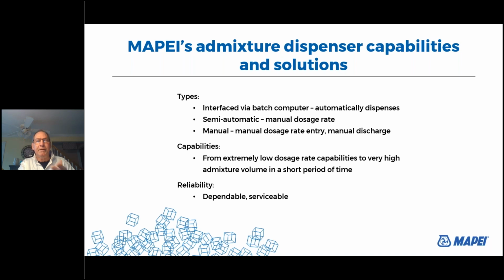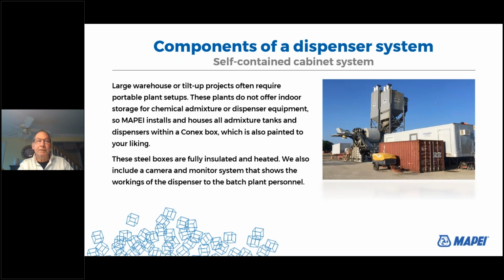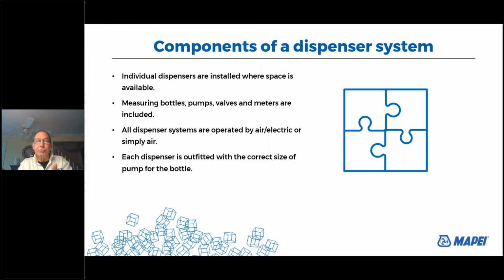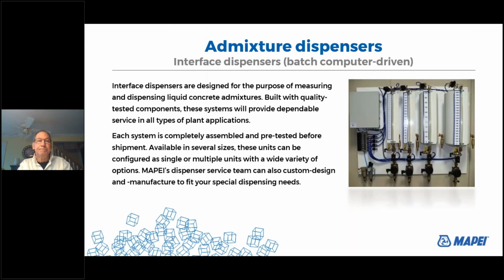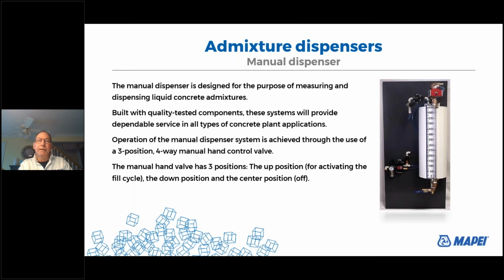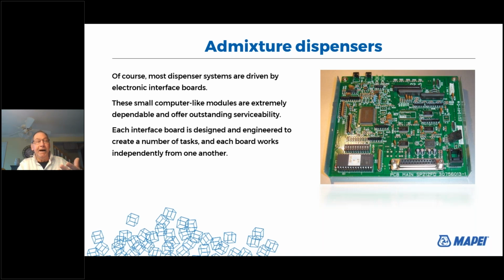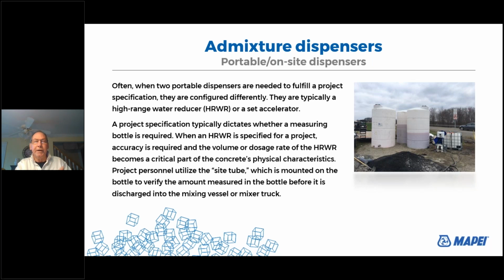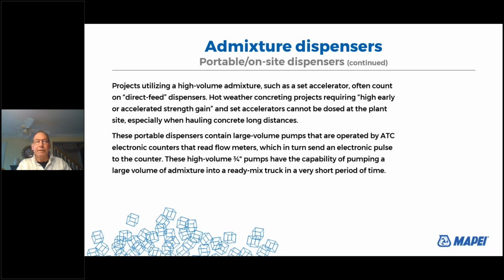MAPEI: Dispensing Chemical Admixures in Concrete Demo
Spring 2022 ACI Concrete Convention Demo